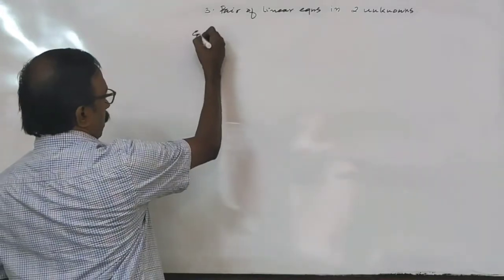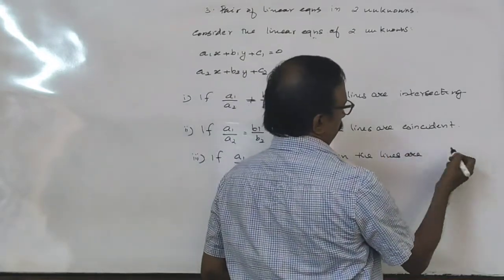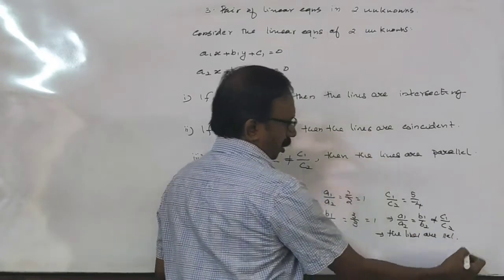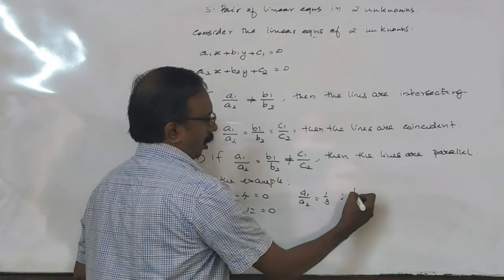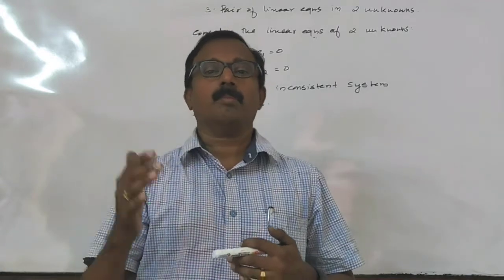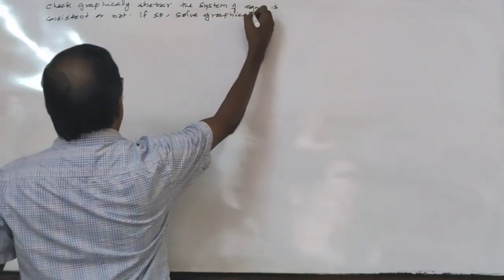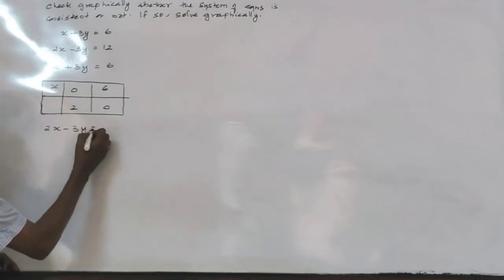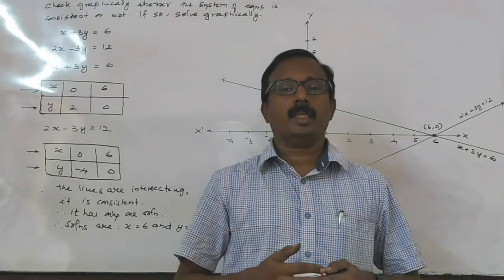Class X CBSE: Chapter 3 : Pair of linear equation in two variables – Class 3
After viewing this video, you will be able to do questions in this chapter.